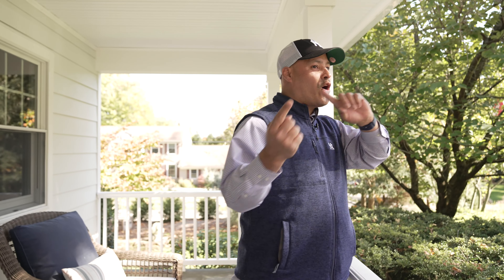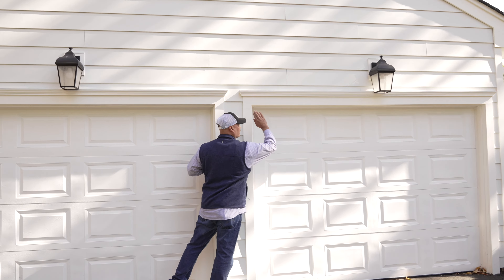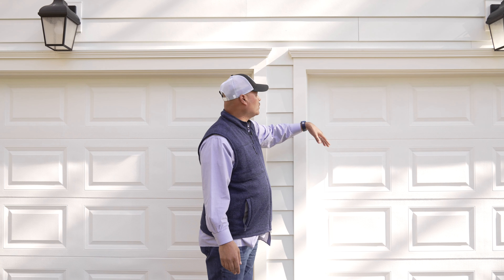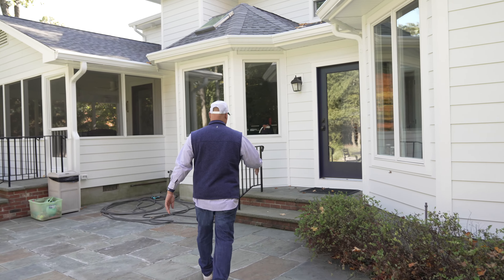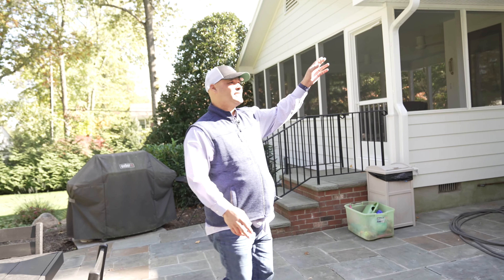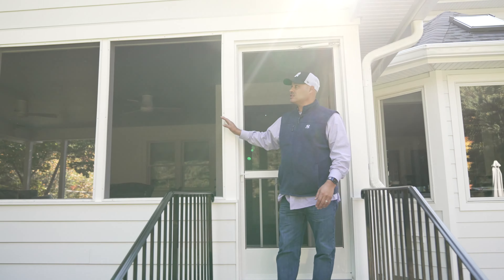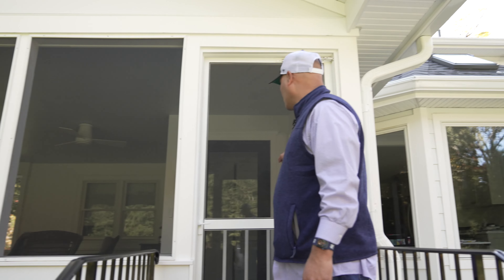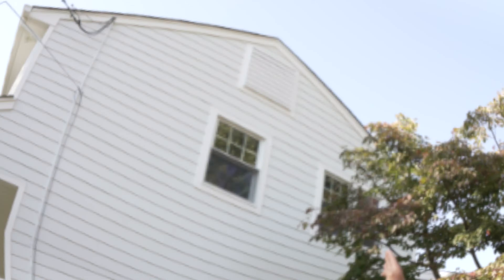COMPLETE HOUSE RENOVATION 😍😍 | ROOF, SIDING, WINDOWS, GUTTERS